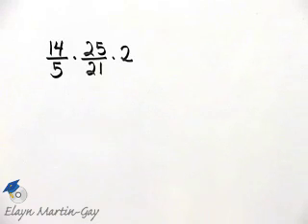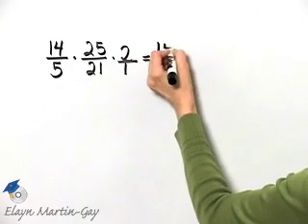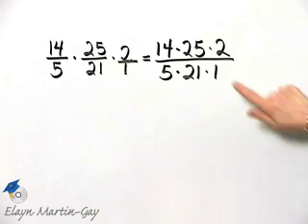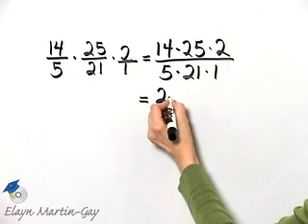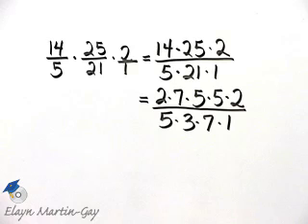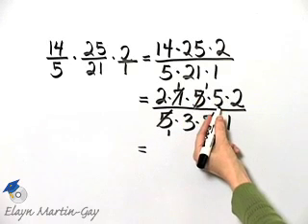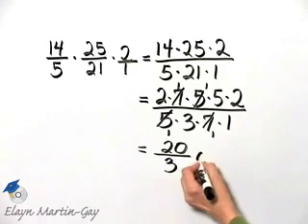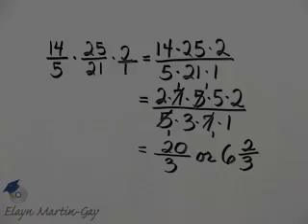Martin-Gay Basic College Math Ch 2 Ex 24